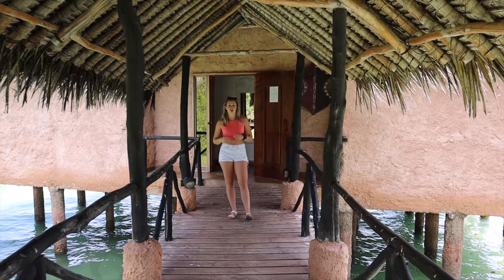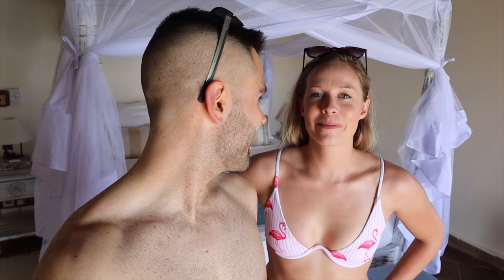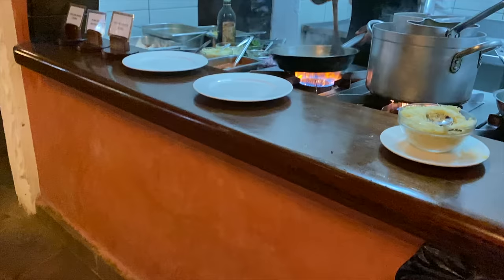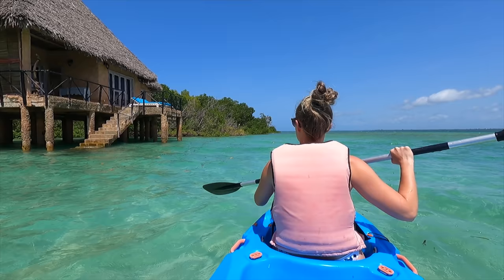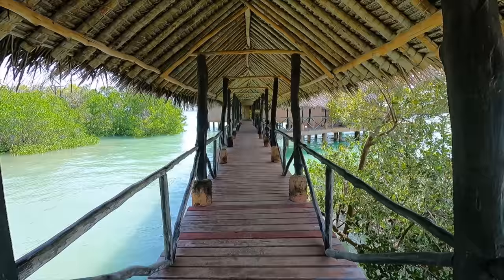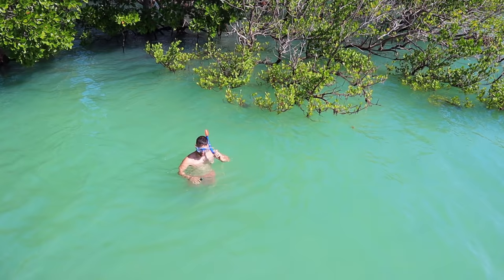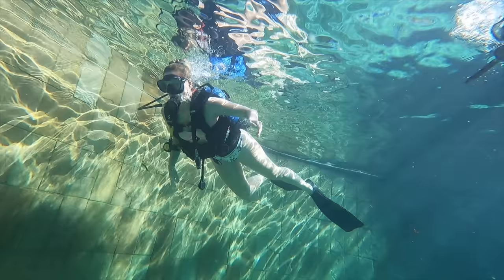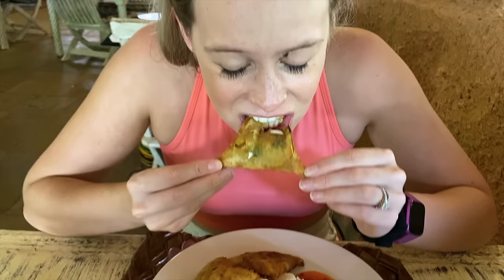Africa's Best Kept Secret / 🇰🇪 The ONLY Over The Water Villa in Kenya / A True Dream Vacation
THIS IS NOT THE MALDIVES. Welcome to the one and ONLY over the water villa in Kenya and one of the only three locations in Africa. This is The Sands At Chale Island in Diani Beach, Kenya.

Like most couples we always dreamed of the famous Maldives which is probably the most beautiful place on earth. But let's face it, going to the Maldives is very expensive especially after adding flights. But a few weeks ago we discovered this true hidden gem in Kenya. A Maldives like feel and look right here in Diani Beach Kenya.

This over the water villa was everything we expected and more. Located on the other side of Chale Island, isolated from the other cottages it offers more privacy than you can ever dream of. The villa itself is very spacious with a bedroom, living room and bathroom, basically everything you need. But what makes this over the water villa really special is for sure the balcony; the view of the blue ocean water and your own access to the Indian Ocean. Lastly the outdoor seating area of this over the water villa faces West giving anyone staying there the most beautiful sunset over the Ocean.